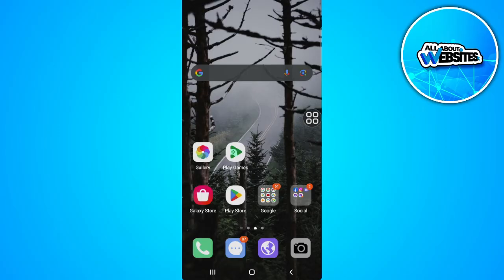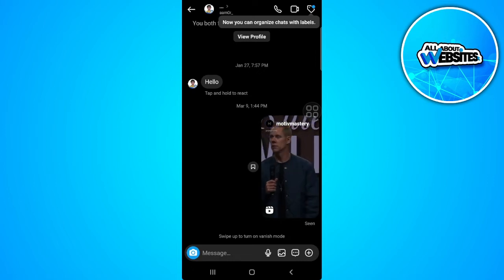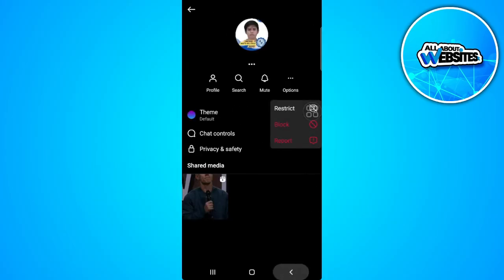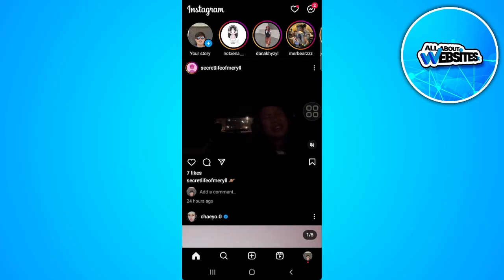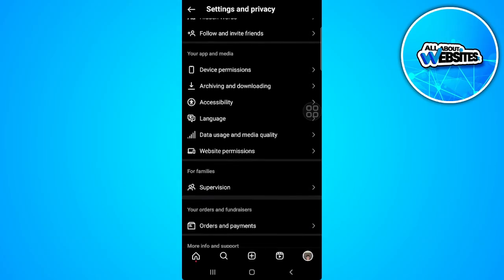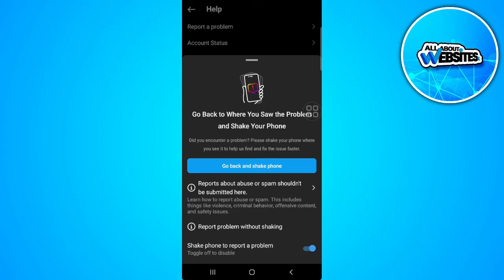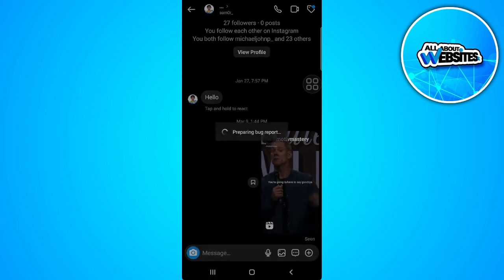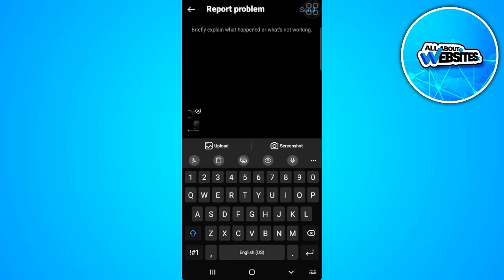How To Set Nickname In Instagram Chat (2024)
In this video I show you how you can Add Nickname In Instagram Chat. Do you wonder how you can Create Nickname In Instagram Chat? I'll show you exactly how to do that.